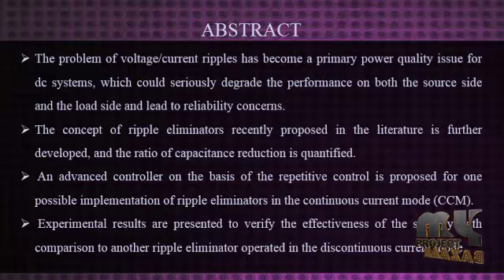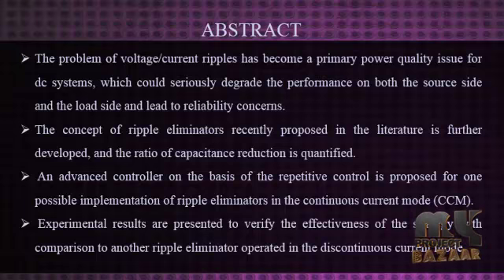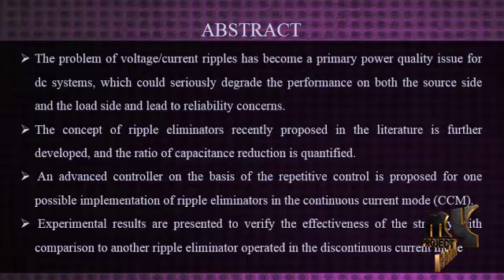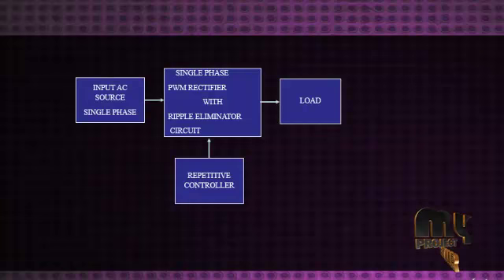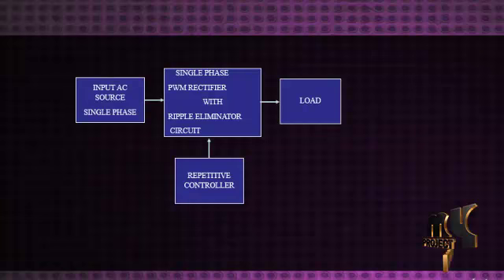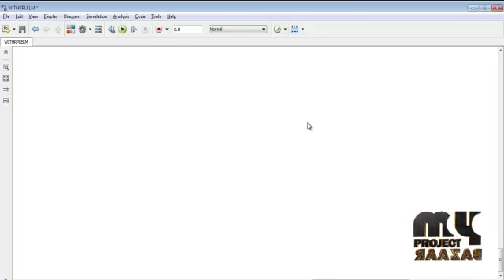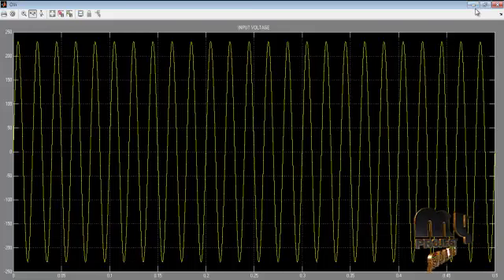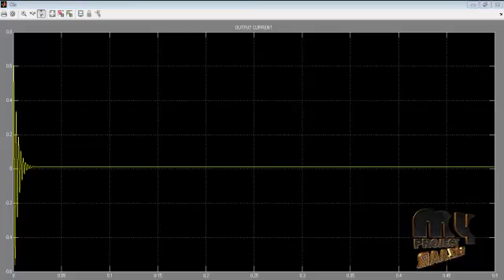Control of Ripple Eliminators to Improve the Power Quality | Final Year Projects 2016 - 2017